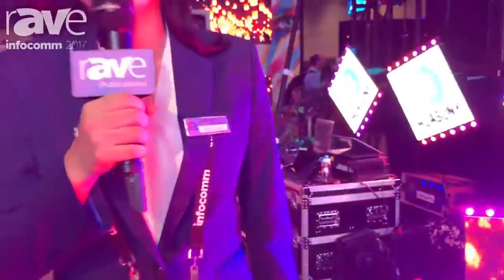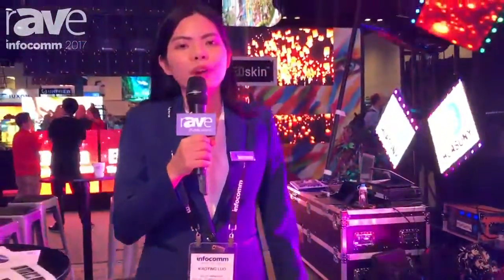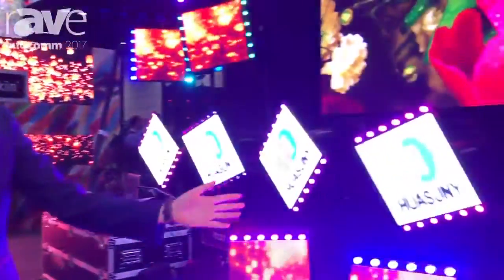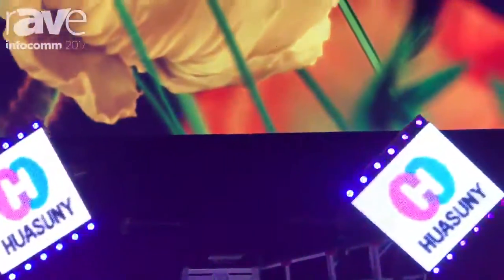InfoComm 2017 Huasuny Dream Panel Moving LED Dispaly Shows Off Creative X Rover Pro System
X panel system with 3 in 1 Multiple function design, first time showed in InfoComm 2017 was high praised by the Customs. Simple panel, multiple application, indoor and outdoor solution, the pixel pitch from P2.9, P3.9, P4.8, P5.9mm, can match your all kinds of requirement for your stage.